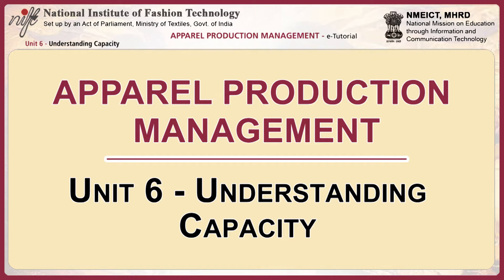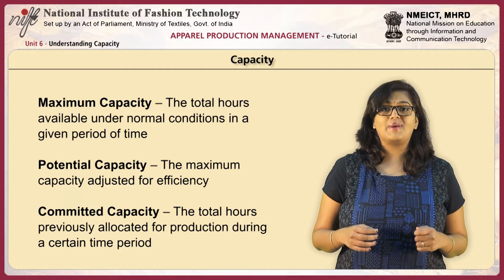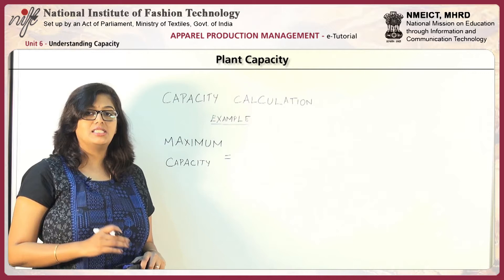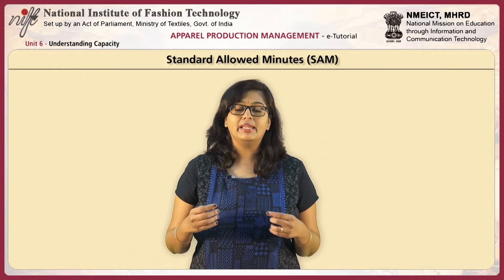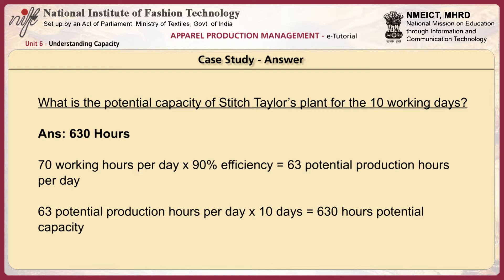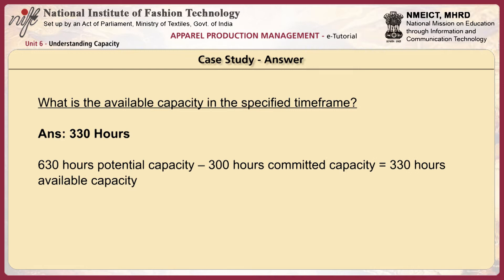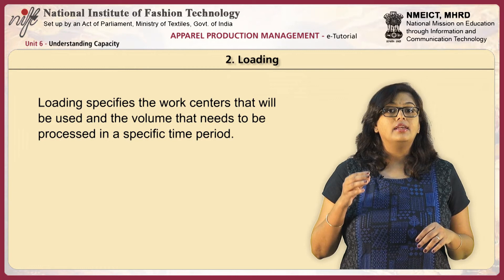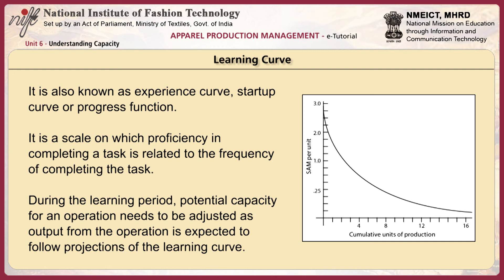Apparel production management: understanding capacity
Module Name: Apparel production management: understanding capacity